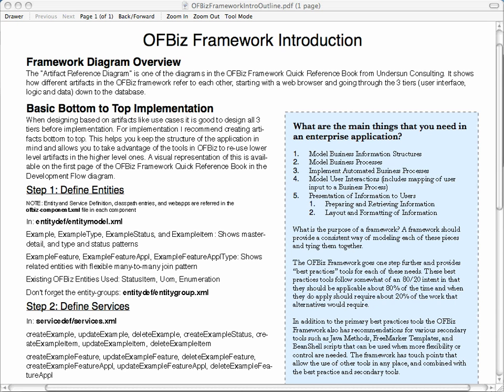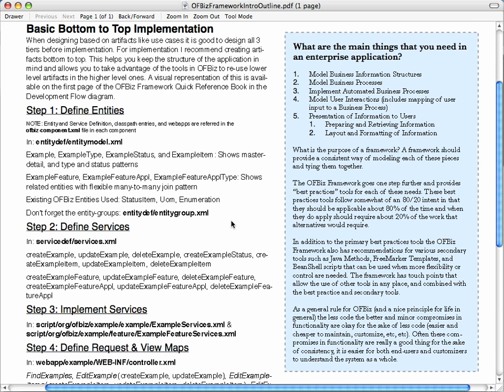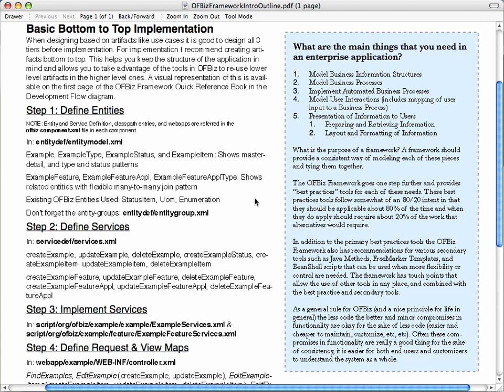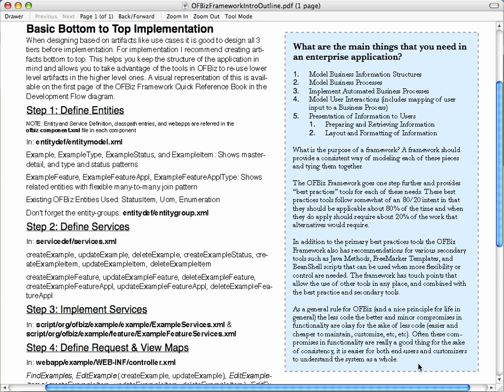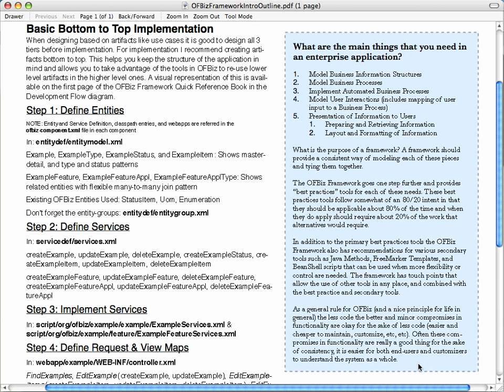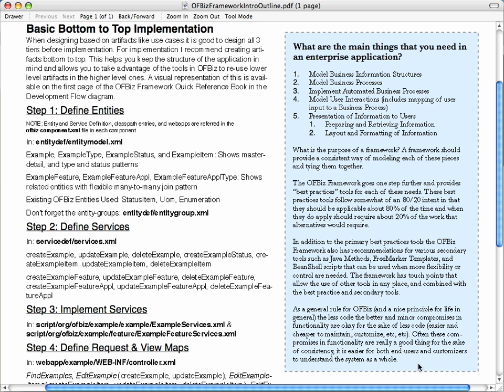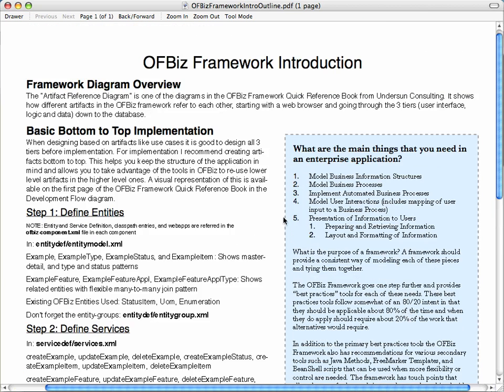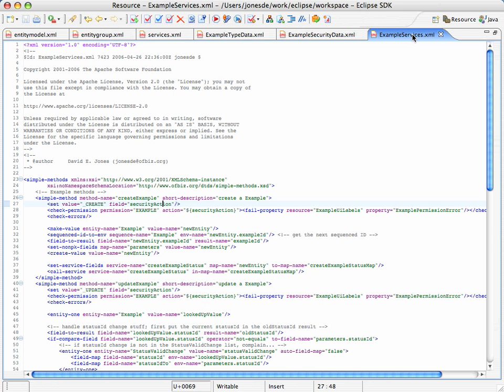OFBiz - Framework Overview